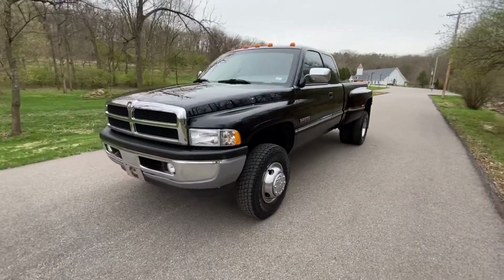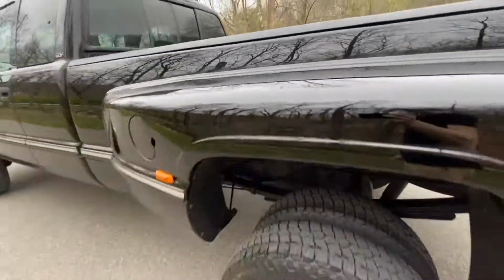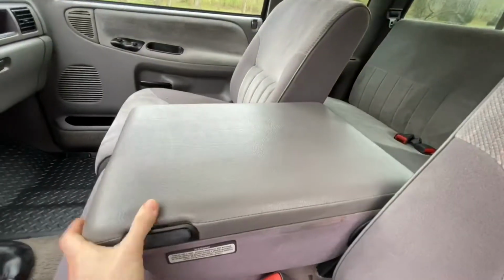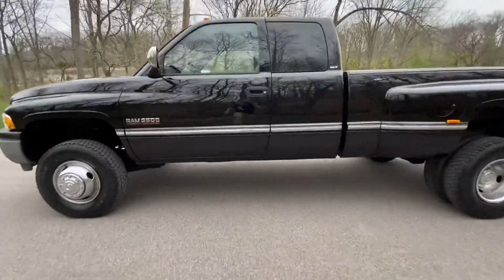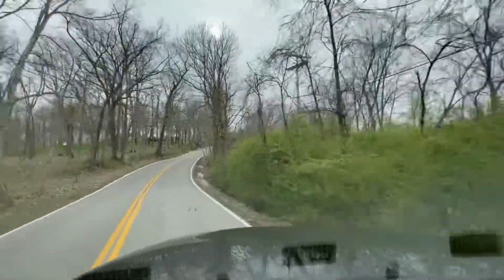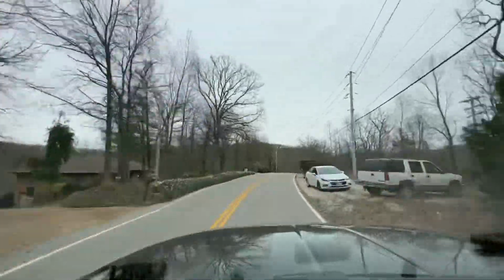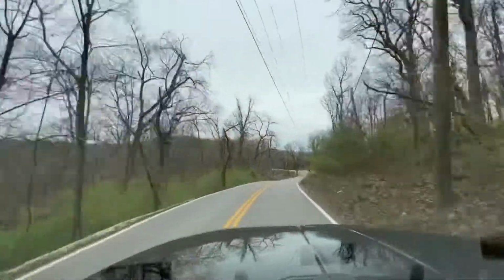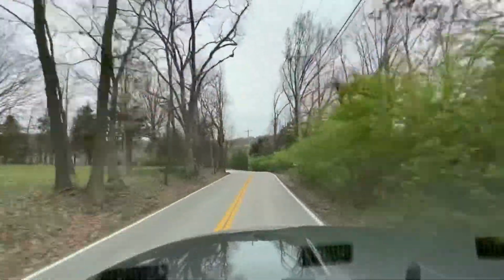5.9 Cummins 12v Stick Shift For Sale: 1996 Dodge Ram 3500 Dually 4x4 Diesel with only 78k Miles!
Walk around, hear it start and idle, hear the exhaust, then we take it for a test drive and shift all the gears.

Full financing available for excellent credit applicants.

Delivery available, anywhere in the US.